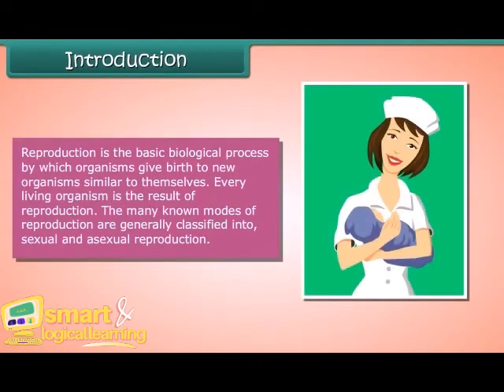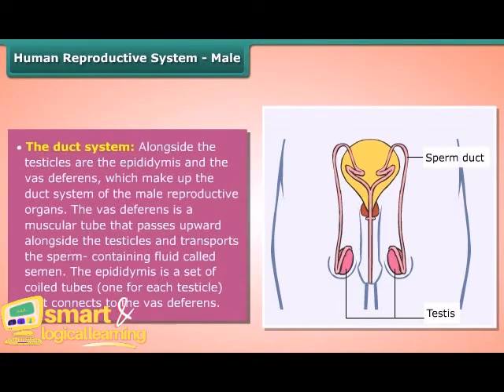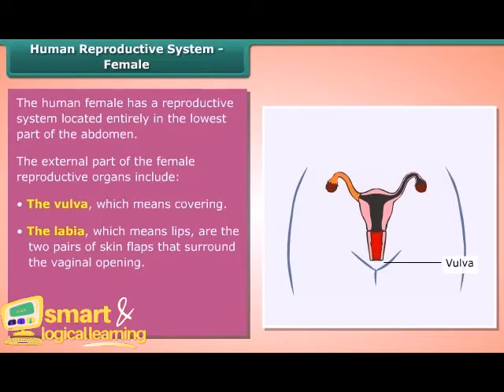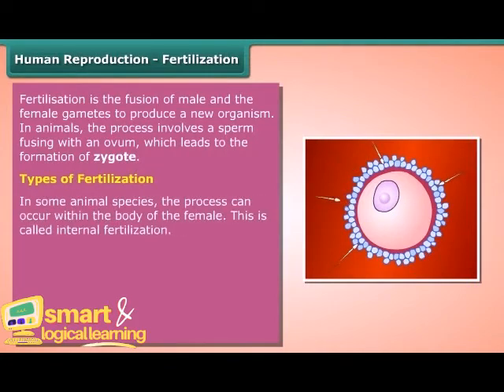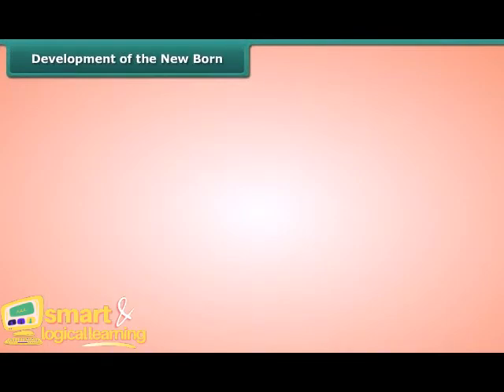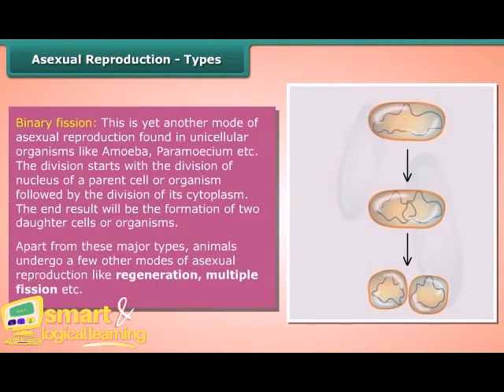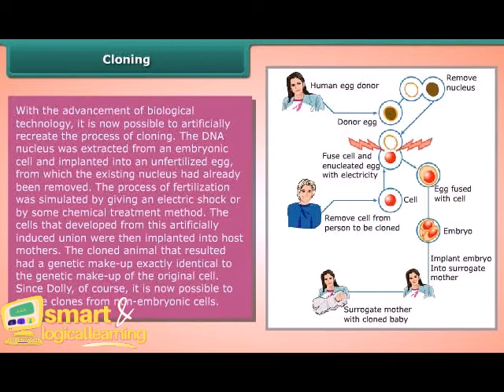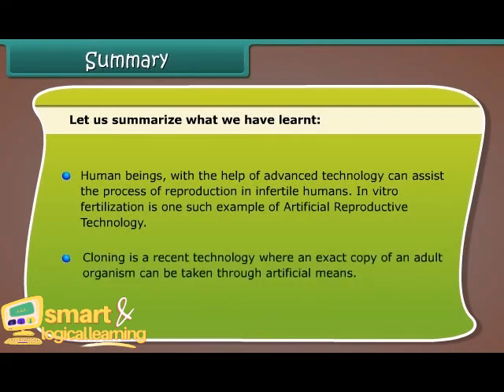Reproduction in Animals